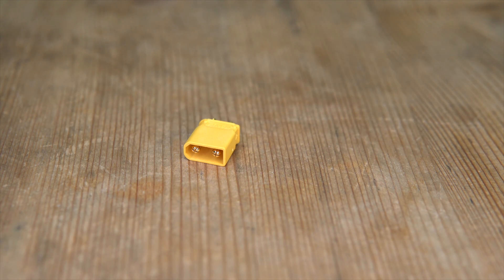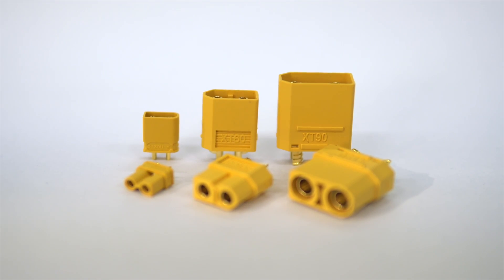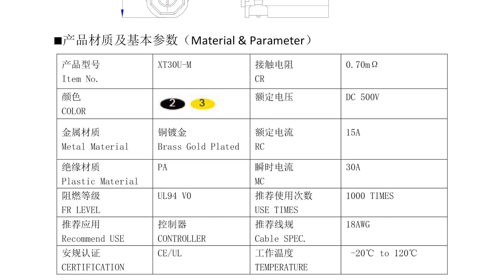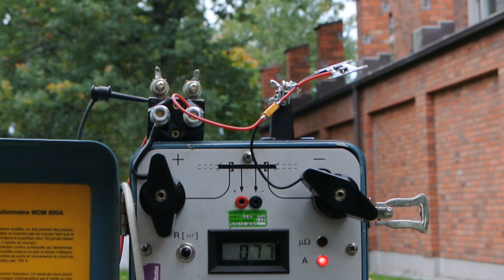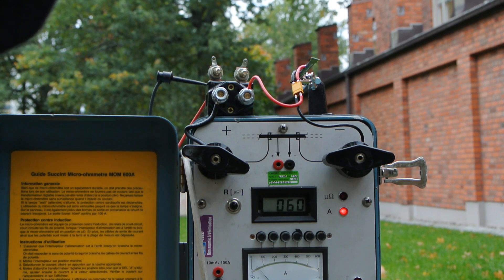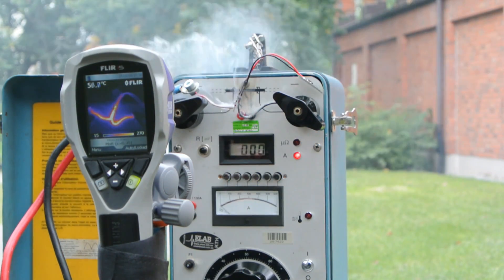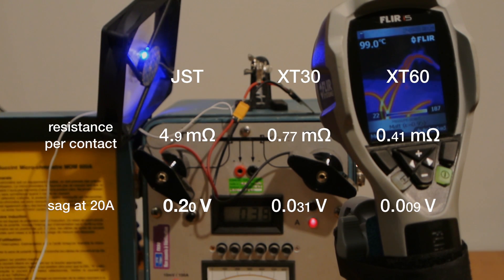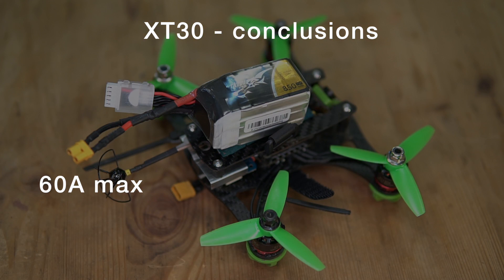XT30 connector - everything you need to know about, measured and tested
Everything you need to know about the XT30 connector, from a build-your-own-drone perspective. Current capability, resistance at high current, size, weight, colour, favourite ice-cream flavour.